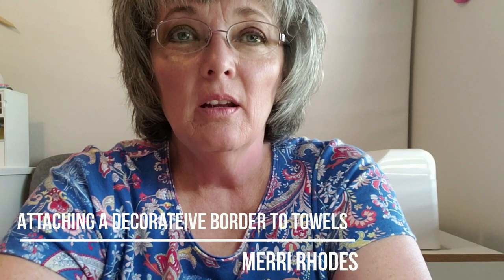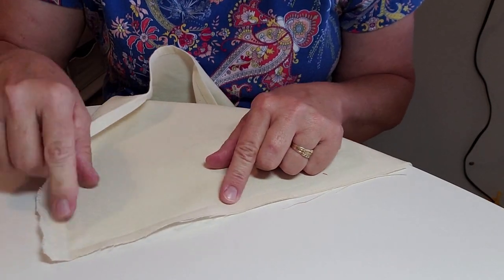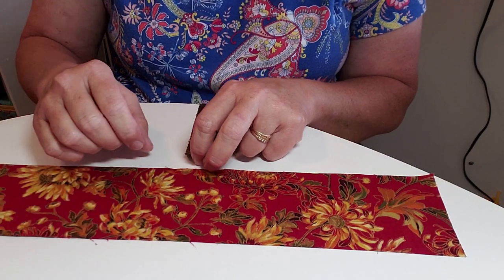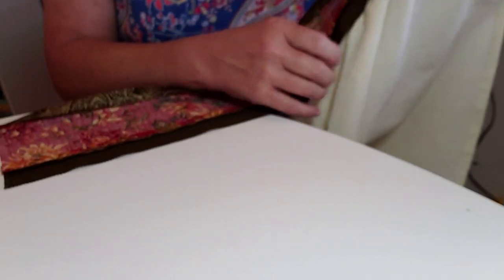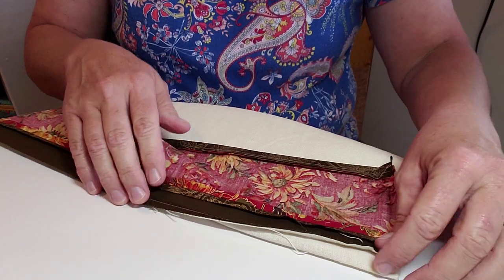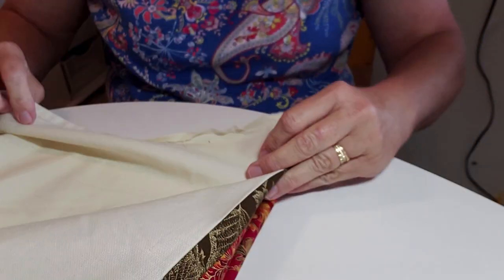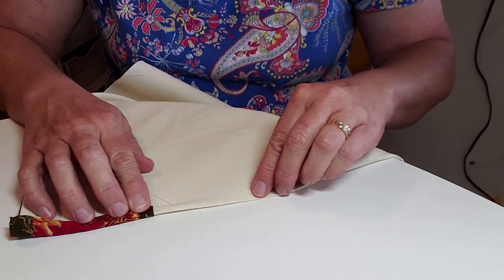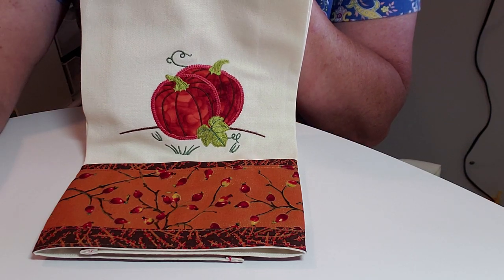Attaching a decorative border to towels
Merri shows us how to attach a decorative border to towels.  The pumpkin applique shown on this towel is available here: